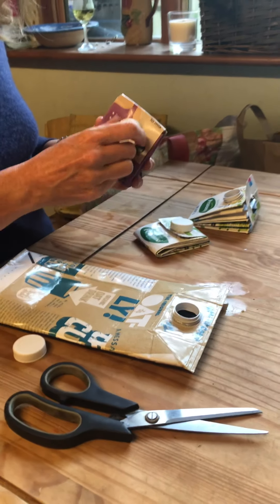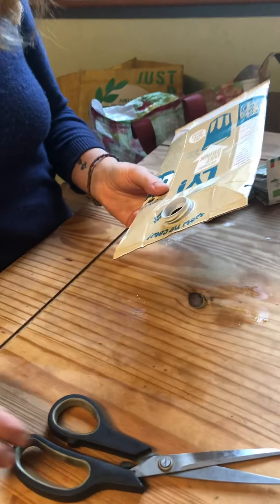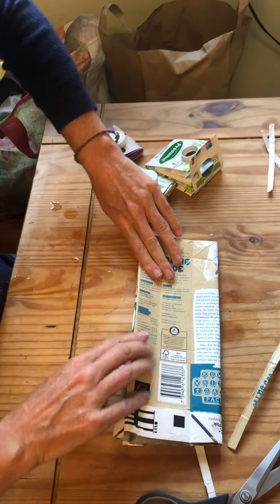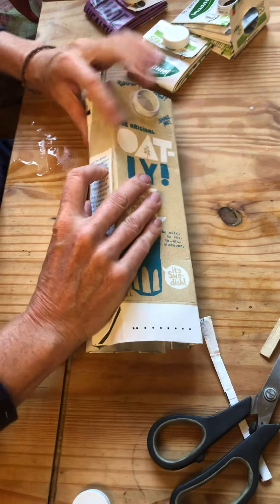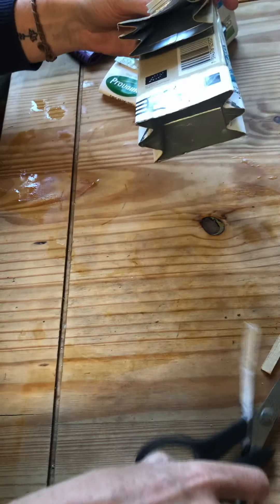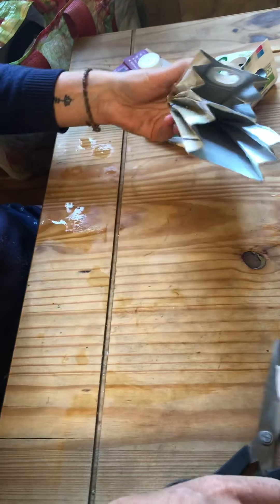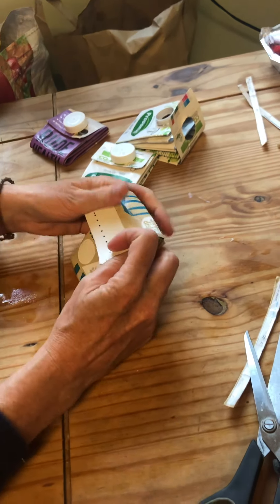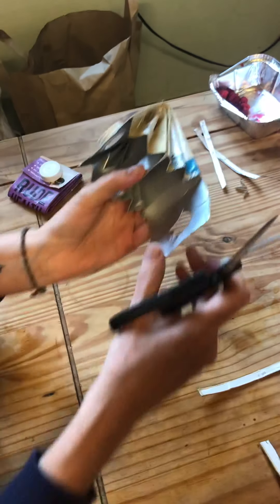Tetrapak purse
Easy way to make a versatile purse from used tetrapak